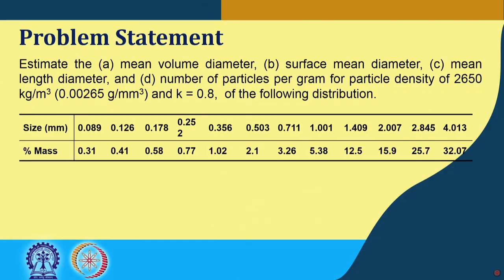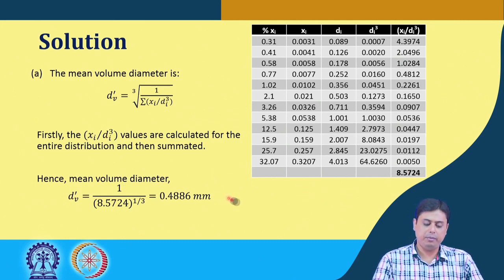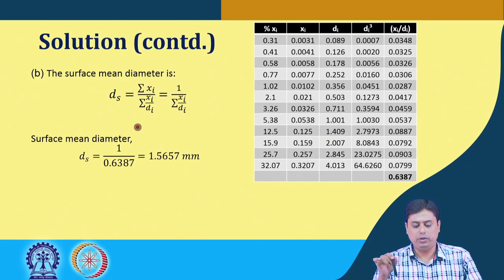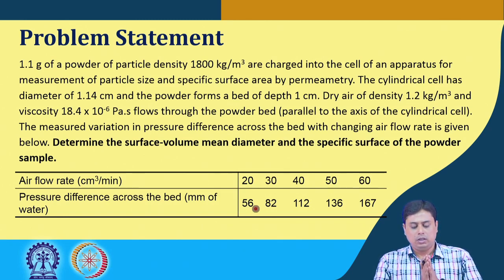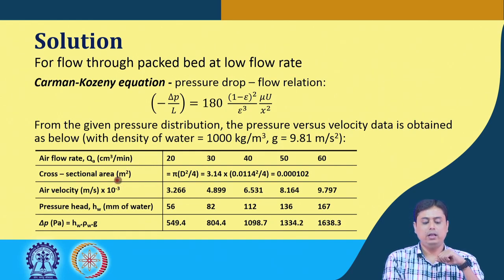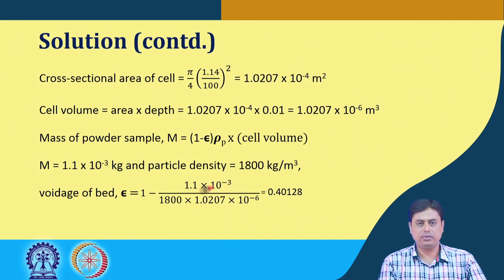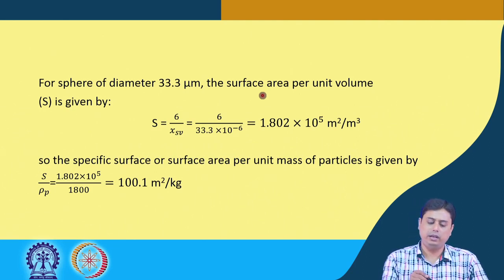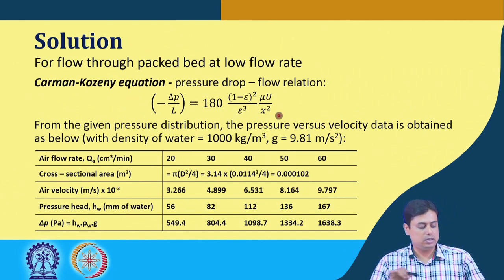Lecture 05 : Particle size distribution (Contd.)